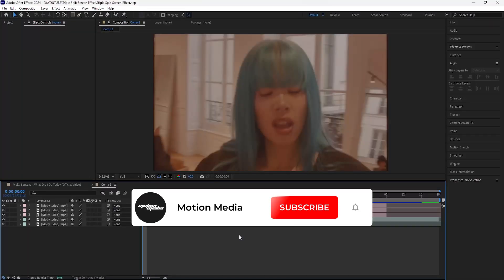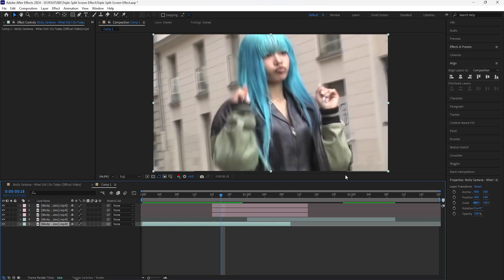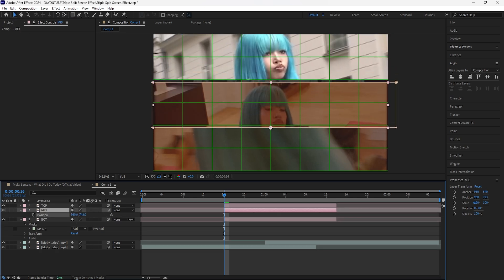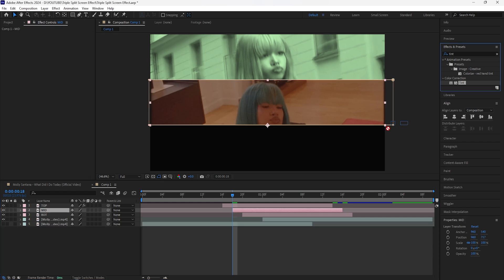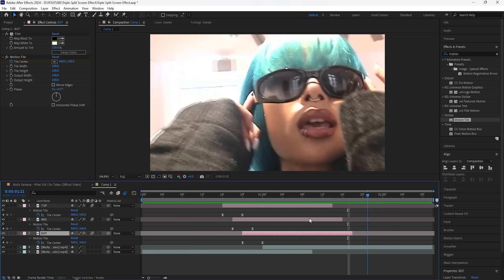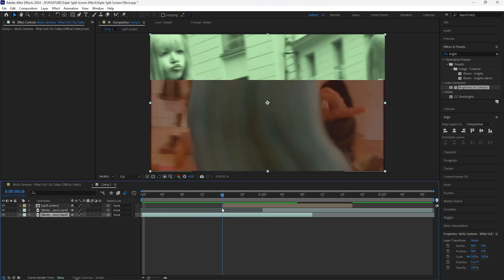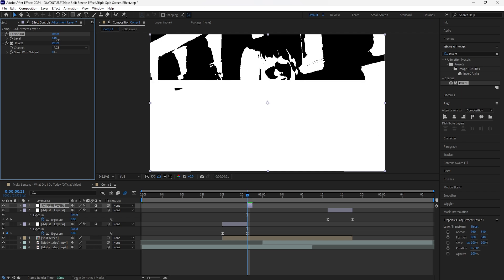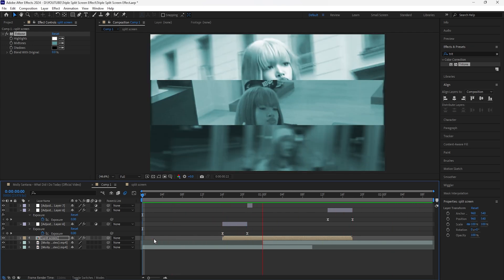Triple SPLIT SCREEN Effect in After Effects (Tutorial)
In this video, I will be going over how to create a triple split screen effect.